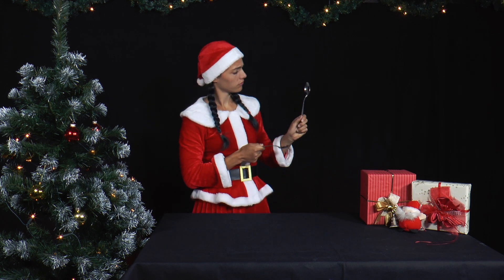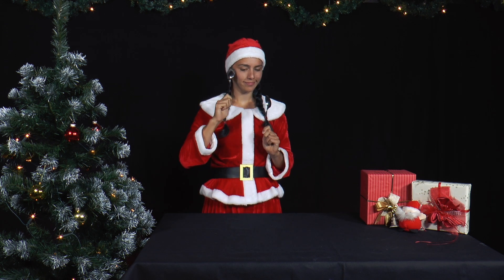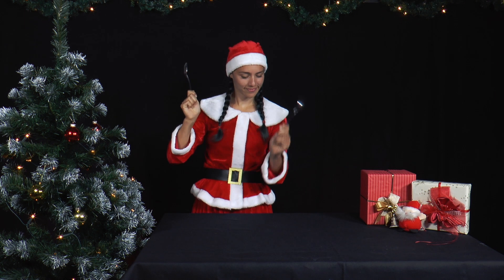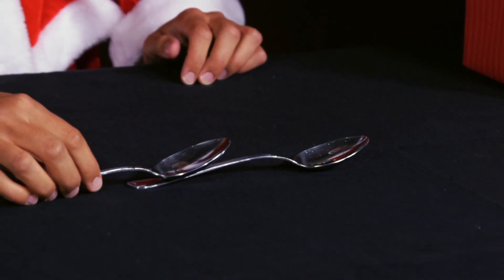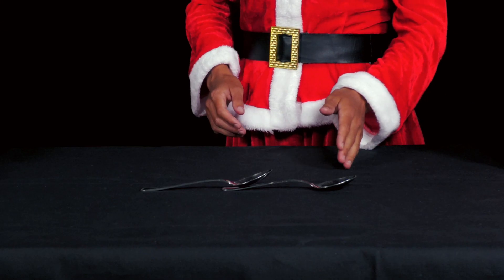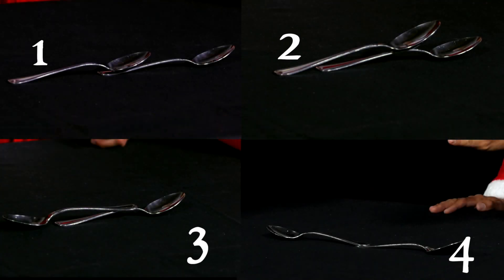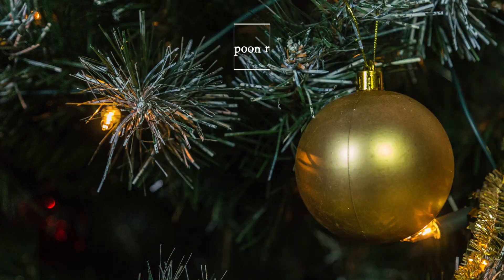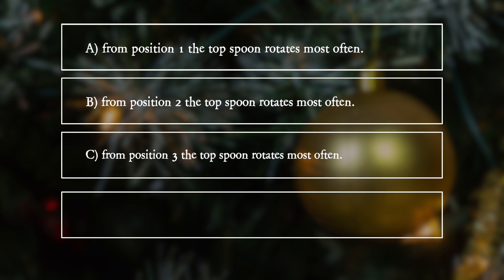PiA - Physics in Advent 2021 - question 06